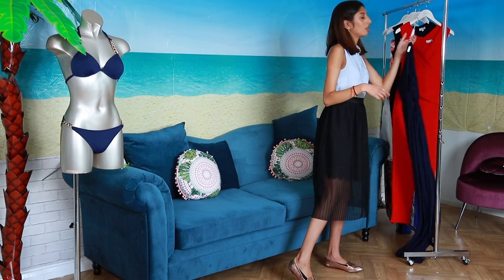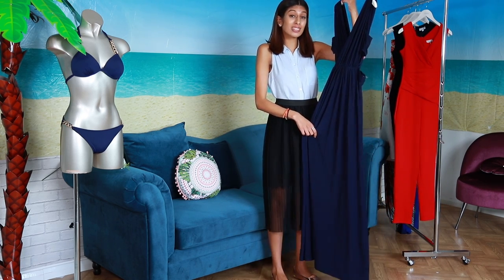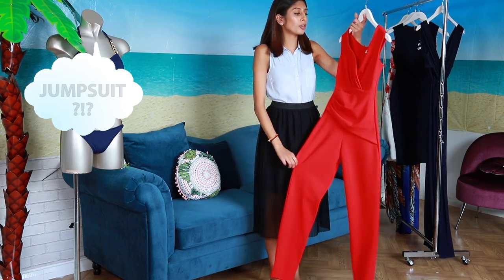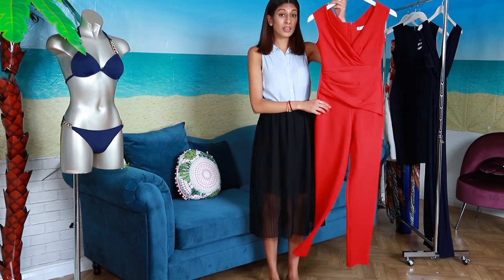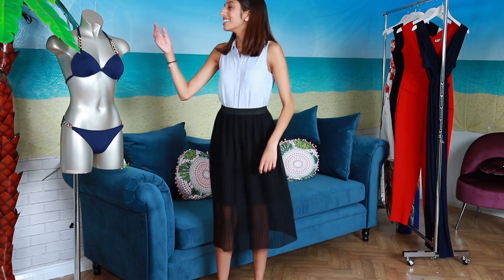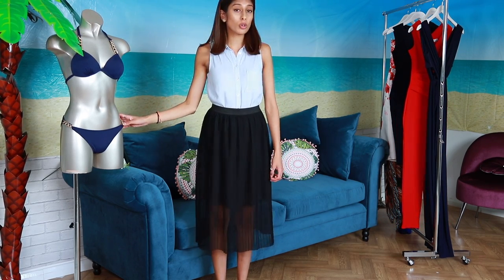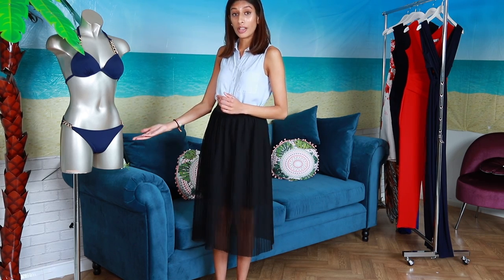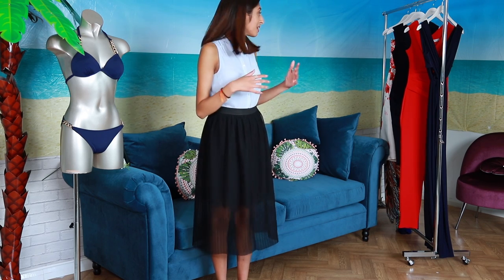The Holiday Edit | Goddiva Live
Whether you’re speeding off to Ibiza or to the South of France, be sure to be ready with Goddiva!